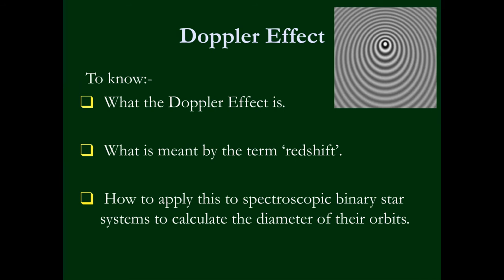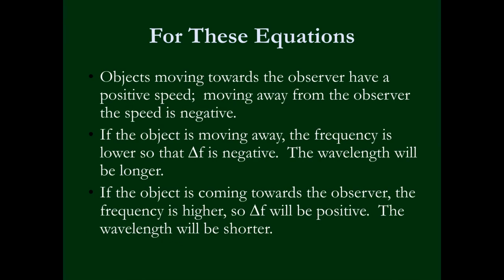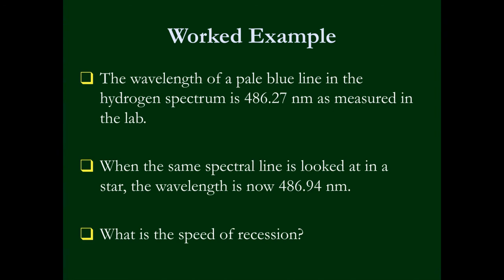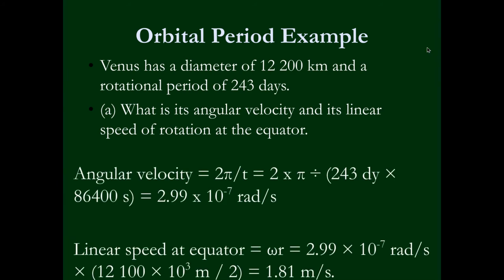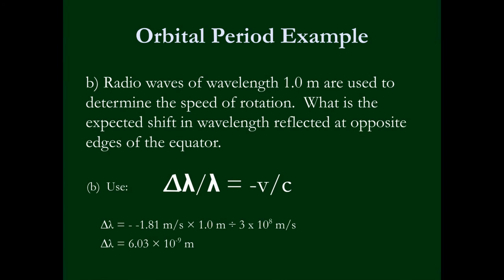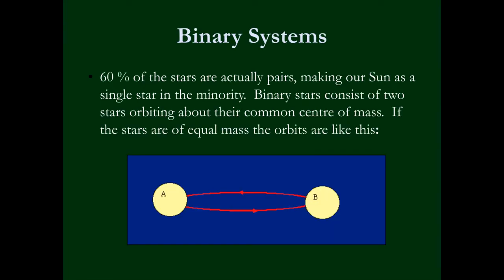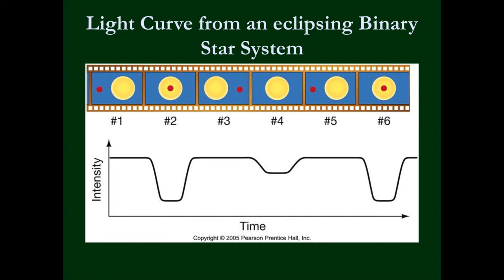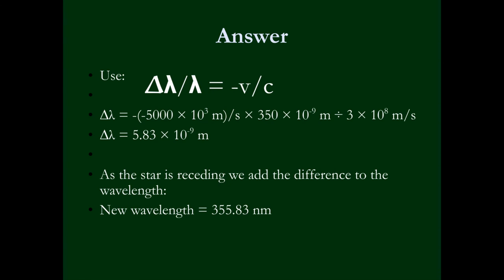Doppler shift for Astrophyiscs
Consideration of how the Doppler Effect is utilised in Astrophysics